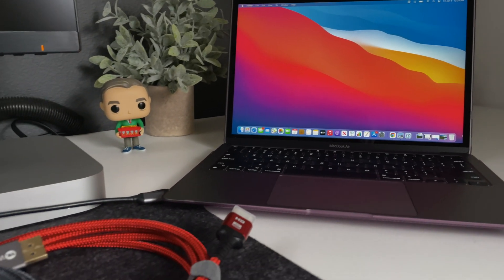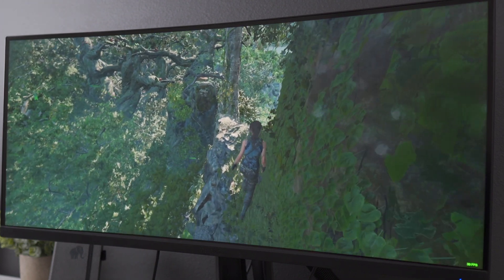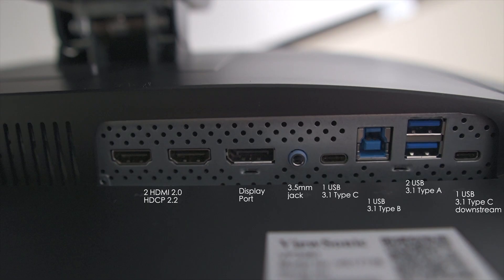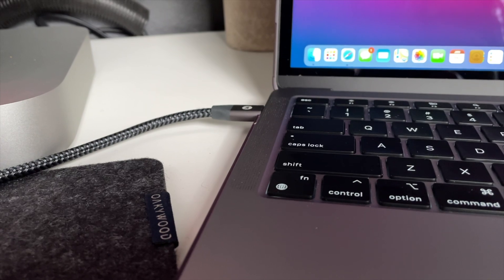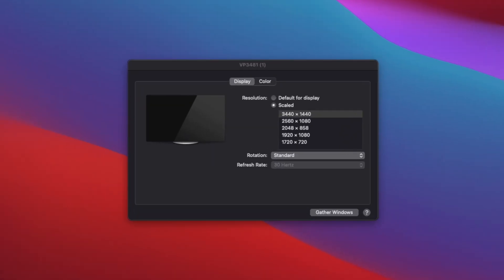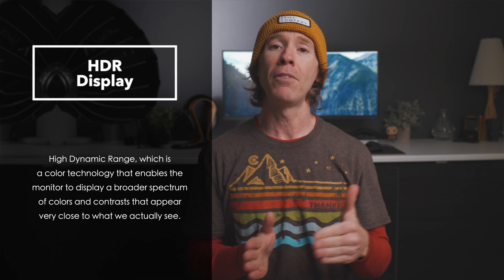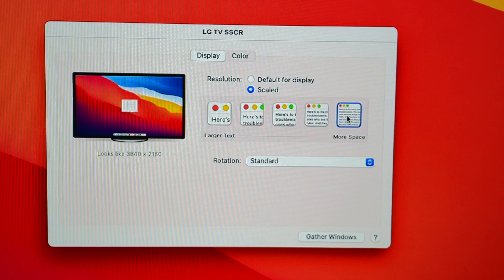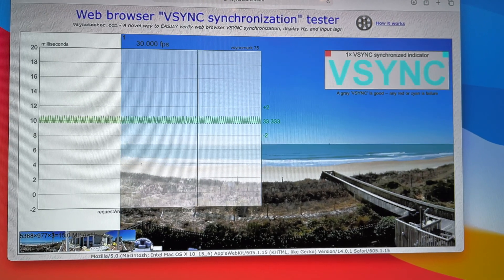External Display and Accessories for the M1 Mac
An external display and accessories for the m1 mac. In this review of the M1 Mac Mini and M1 Macbook Air, I discuss the accessories that will help you get the settings the M1 is capable of so that you can get the best performance out of your setup. I also wanted to follow up on a recent (short) video where I talked about the refresh rates with the different connections with USB-C, HDMI and DisplayPort.

I ran a few tests both on the M1 mini and the Macbook Air and was able to get the same results when it came to the cables I used to connect to the external display.

Intro: 0:00
Summary of setup: 0:30
Brief overview of HDR: 01:40
M1 Mac External Display Specs: 02:11
Monitor Basics: 02:36
Cable Basics: 04:11
Testing Results: 04:27
HDR Settings Issue: 06:40
Testing on a Television: 08:00
Outro: 08:45

Cables:

ANDNOVA USB-C to USB-C (Amazon)
USB-C to Display Port (Amazon)
USB-C to HDMI Cable (Amazon)
HDMI Cable (Amazon)

Monitor Options to Consider:

(Lower) Budget Option:
24" 1080P IPS Panel from BenQ (non-USB-C) (Amazon)

Mid-Tier Budget:
(Recently Tested INNOCN)
27" INNOCN 4K Monitor (Amazon)
44" INNOCN Ultrawide Monitor (Amazon)

27" 4K from BenQ (USB-C) (Amazon)
32" 4K from LG (non-USB-C) (Amazon)
34" Ultrawide Option from LG (Amazon)

Higher Budget/Photo/Video Creators
32" Option from BenQ (Amazon)

Additional M1 Peripherals:
UWQHD Monitor (Amazon)

What I use to film/edit:

Audio Interface (Amazon)
Monitor Headphones (Amazon)

Send Mail & Packages to:
Kevin Ross
4845 Pearl E. Cir. STE 101